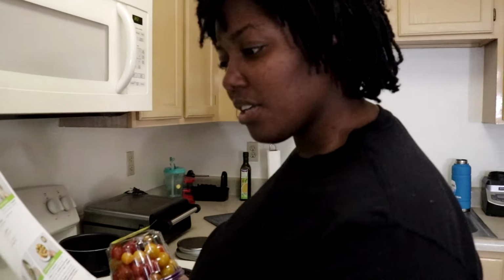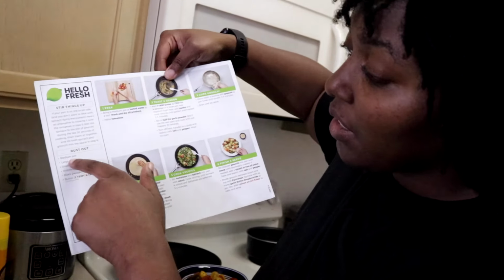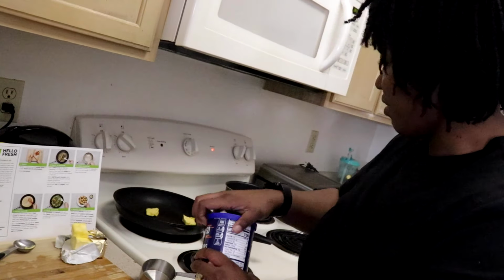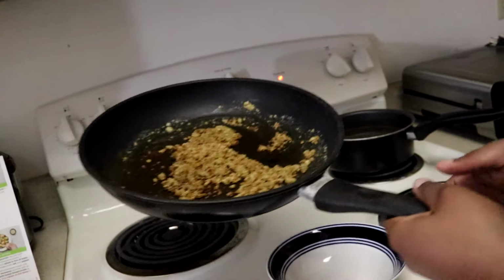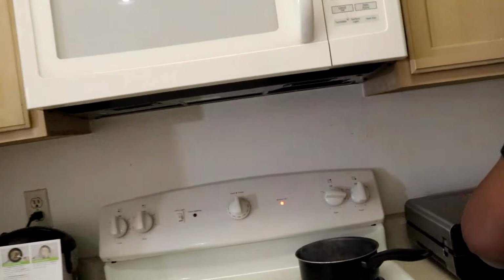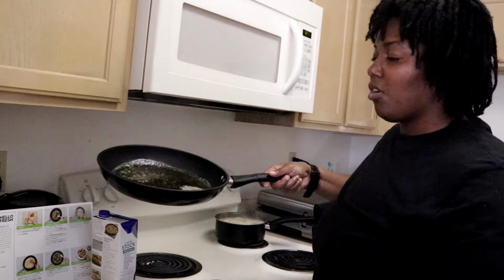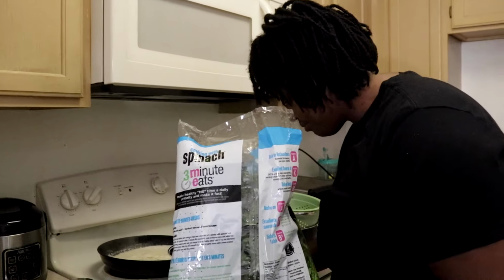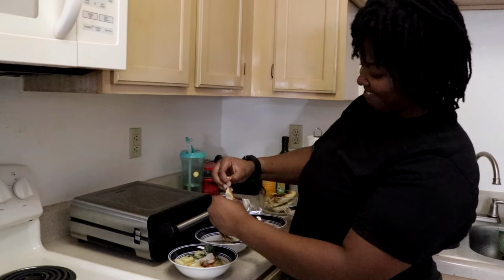Sunday Grubs - Gnocchi With Grilled Chicken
It's Sunday so you know it's GRUBDAY! Sunday Grubs is back! We are kicking it off with Gnocchi and Chicken.

Ingredients 2/4 Servings
4 oz / 8 oz: Heriloom Grape Tomatoes
1 tsp / 2 tsp: Garlic Powder
1/3  /  1/2 cup: Veggie Stock Concentrate
1/3  /  1/2 cup: Water
5 oz / 10 oz: Baby Spinach
1/4  /  1/2 Panko Breadcrumbs
8.8 oz / 17.6 oz Gnocchi
4 tbsp / 8 tbsp Cream Cheese
1/4  1/2 Parmesan Cheese
8 oz / 16 oz Chicken

Calories Per Serving
670 Calories
Fat 30 g
Carbs 61 g